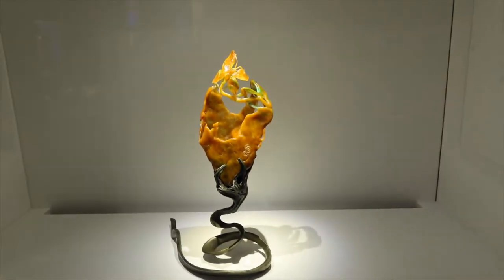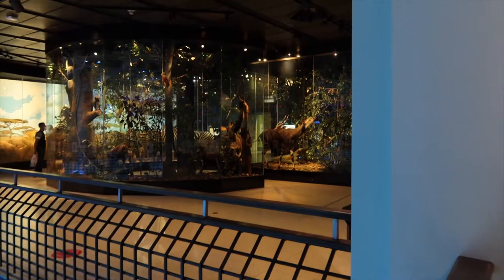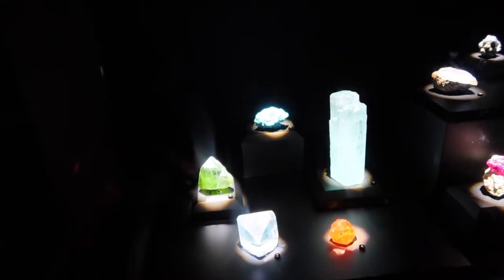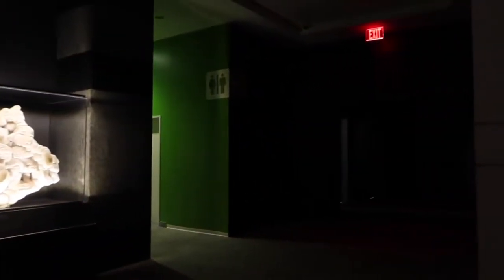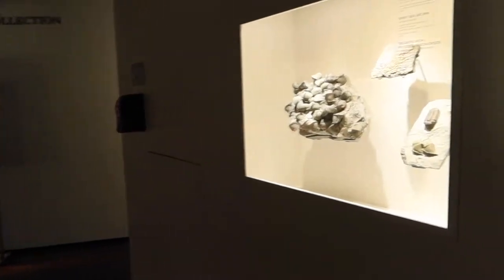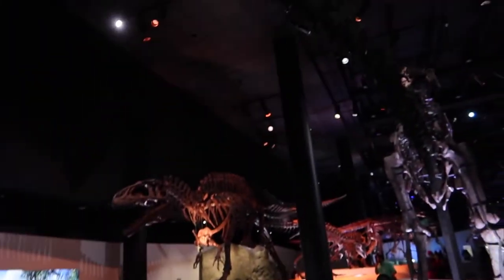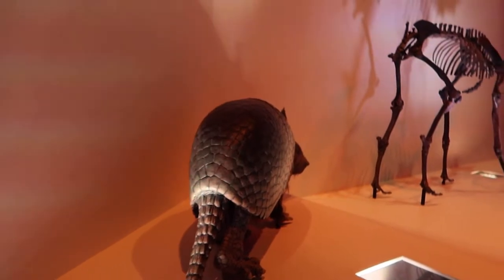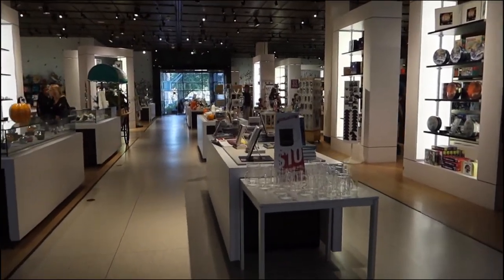Natural History Museum Houston Texas | Downtown Houston Texas - Museum District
Join us on another adventure as we head to Houston, TX and go to the Natural History Museum. This museum is located in the Museum district in Downtown Houston, TX.